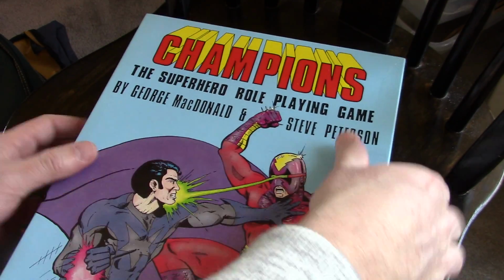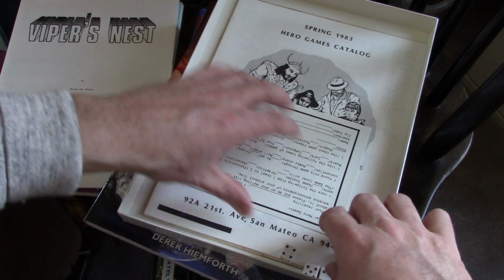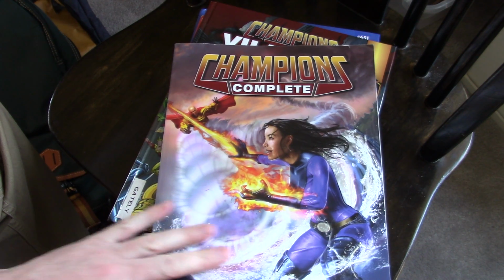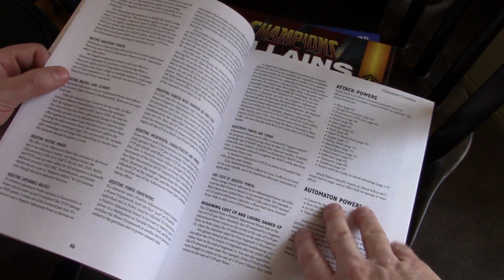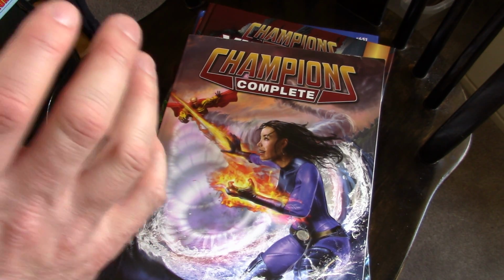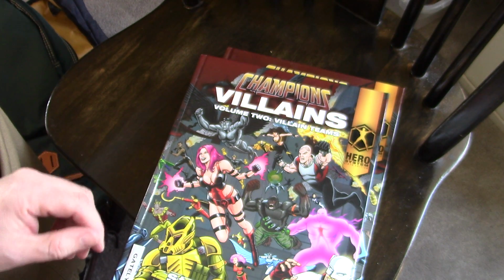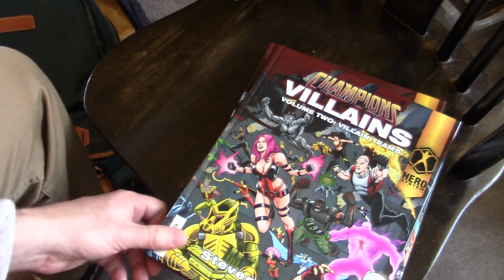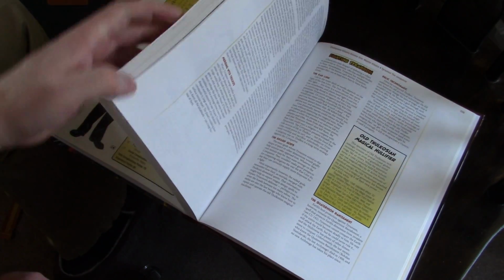CHAMPIONS! The superhero roleplaying game